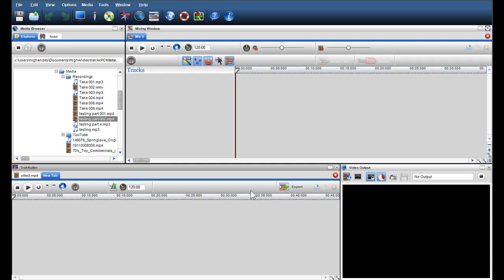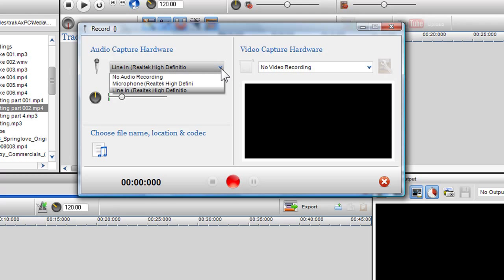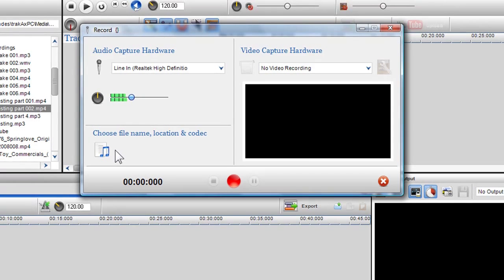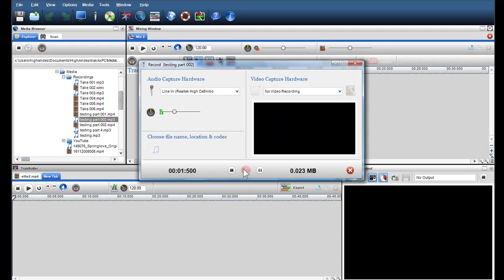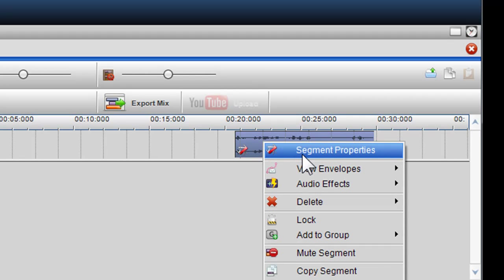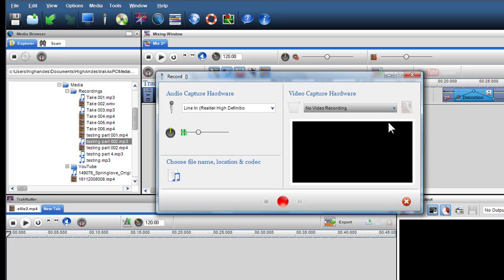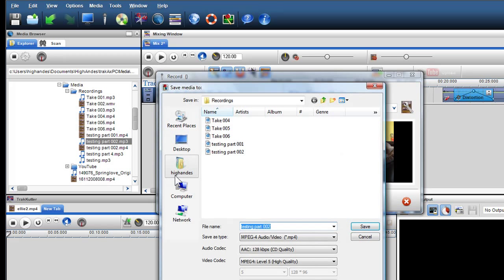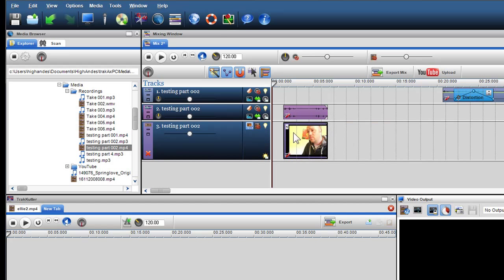How to record a Microphone and Web-Cam using trakAxPC.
- This video tutorials will explain the processes involved with recording in to trakAxPC with your Web Cam or microphone - choose desired codec, file location, hardware etc.

0.13 - Opening a Record Window using the Microphone Icon
0.32 - Record Window  Selecting your Audio Capture Hardware
0.45 - Record Window  Controlling the Input Volume
0.53 - Record Window  Choosing File Name, Location & Codec (Audio)
1.08 - Record Window  The Record Button
1.25 - Accessing Recorded File in the Media Browser
2.01 - Recording in from Web-cam
2.05 - Record Window  Selecting your Video Capture Hardware
2.15 - Record Window  Video Format Icon
2.27 - Record Window  Choosing File Name, Location & Codec (Video)